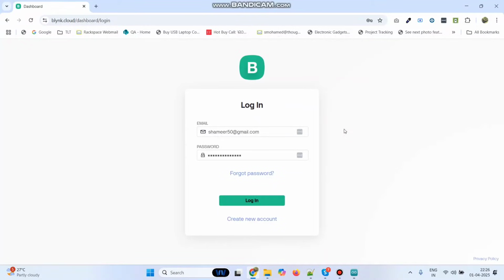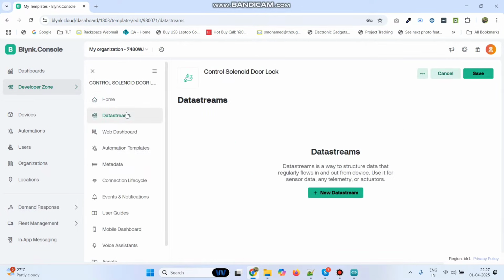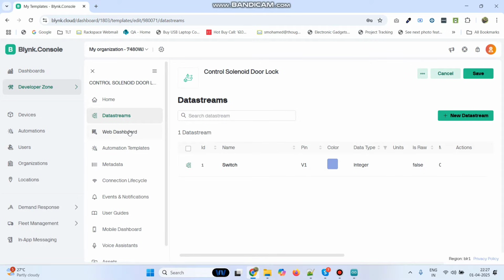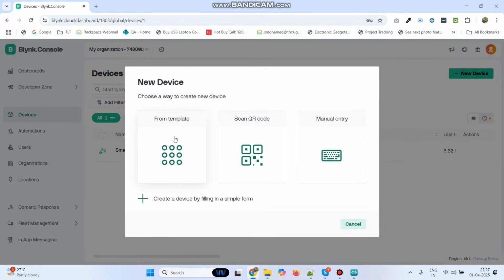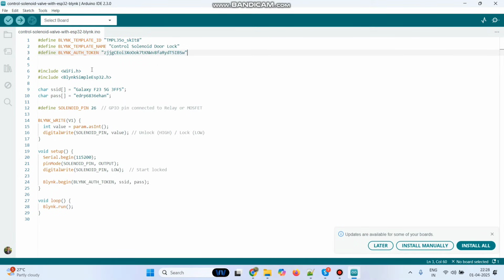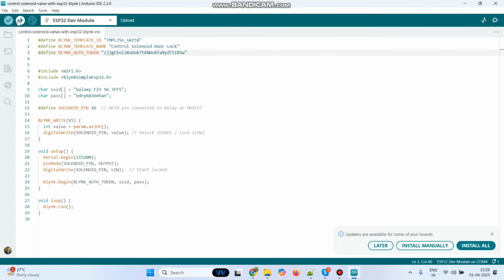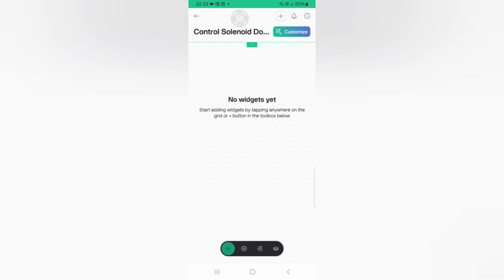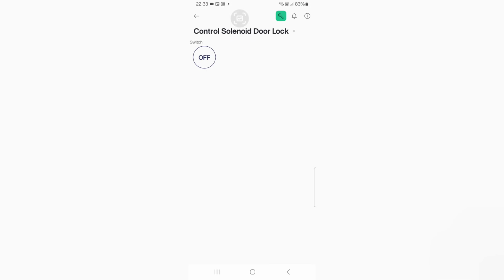Smart Door Lock System using ESP32, Solenoid Lock & Blynk IoT | Wireless Access Control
Description:

Upgrade your home security with a smart solenoid lock system powered by ESP32 and Blynk IoT! 🔒🚀 This IoT-based project lets you control your door lock remotely via a smartphone using the Blynk app. Whether for home, office, or automation, this project enhances security and convenience with real-time access control.

📌 In this video, you will learn:
✅ How to connect a solenoid lock with ESP32
✅ How to control the lock remotely via the Blynk app
✅ How to set up a smart IoT-based access control system
✅ How to receive real-time lock status updates

📢 𝐋𝐞𝐭’𝐬 𝐂𝐨𝐧𝐧𝐞𝐜𝐭!